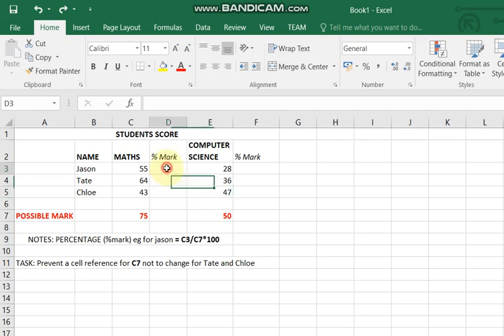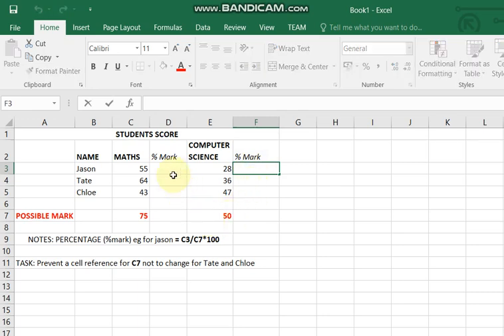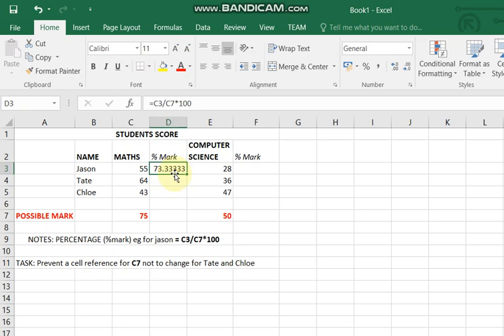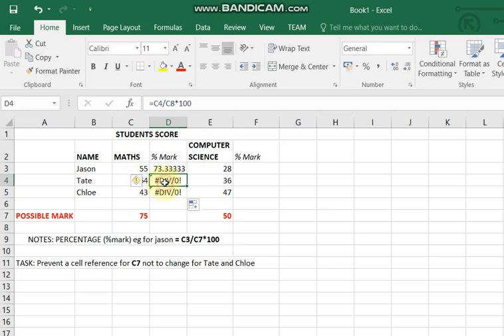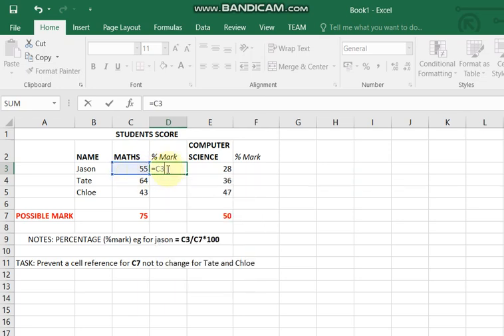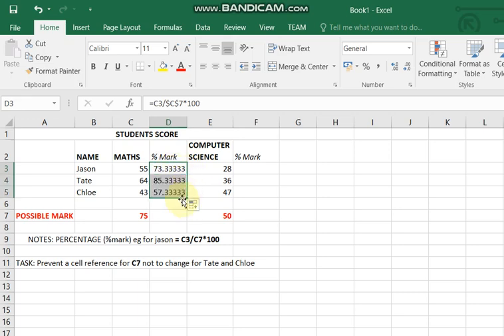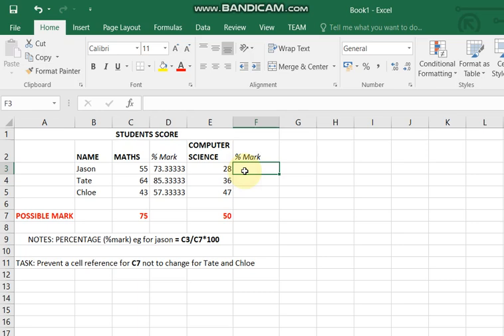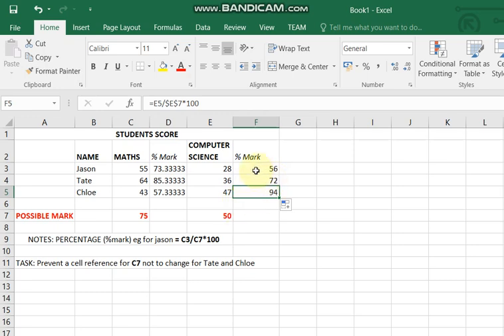Prevent an auto referenced cell from changing its value a in Microsoft Excel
Apply auto reference and absolute referencing, keeping the value of a cell the same through out the referenced cells